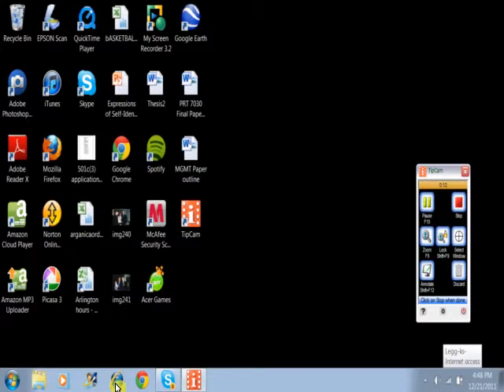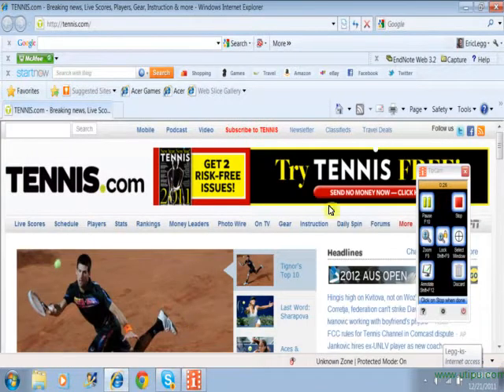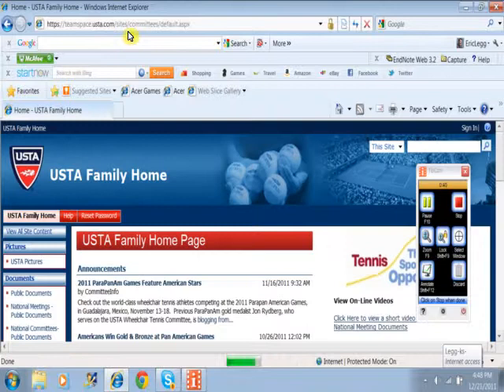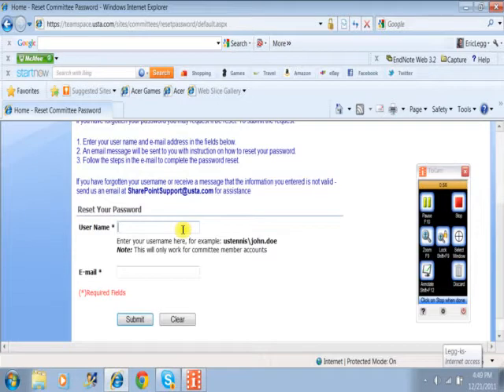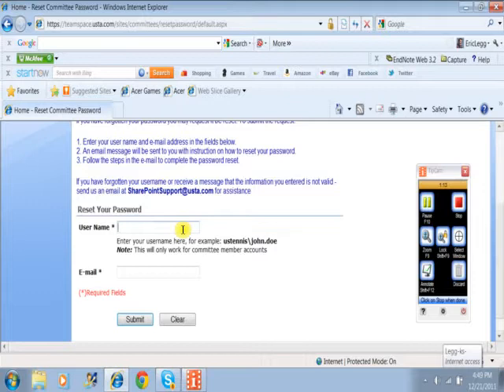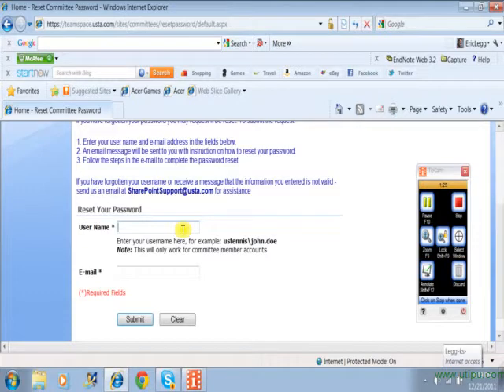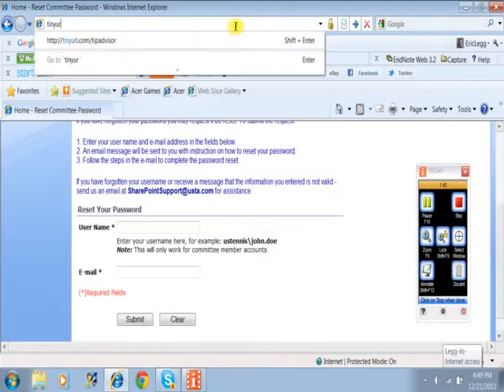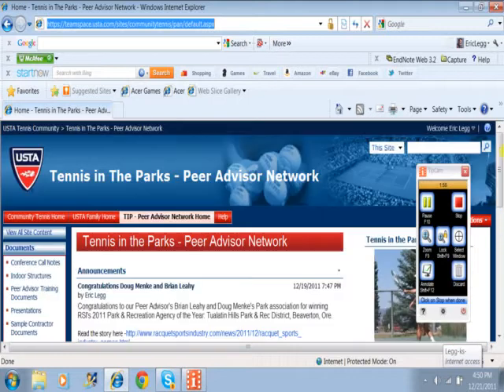Sharepoint Training 1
learn how to re-set your password and to log in to the peer advisor site